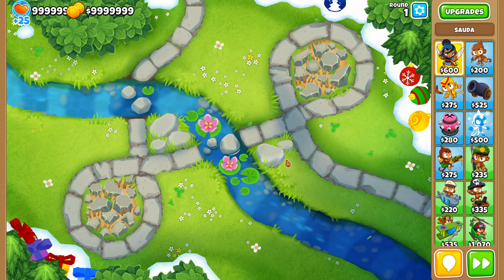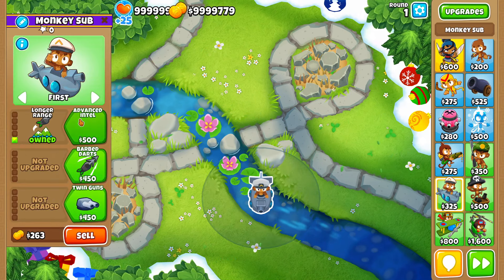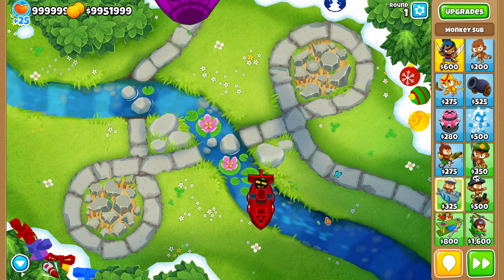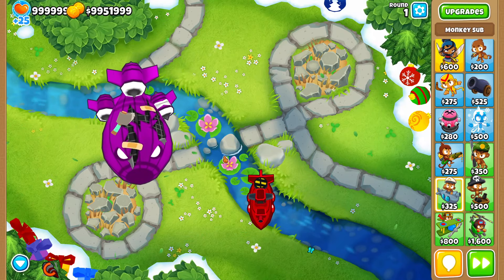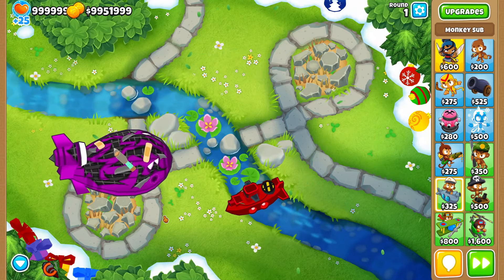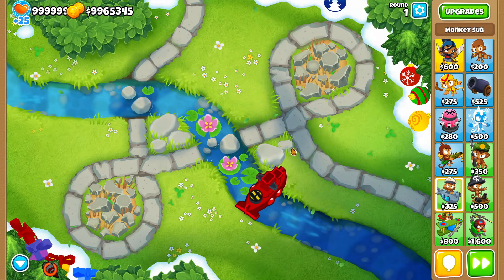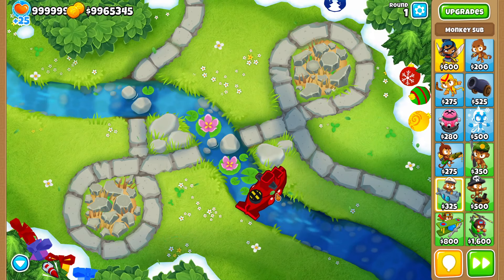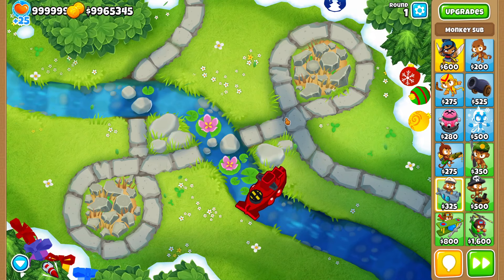How To Beat A Bad Using Only 1 Tower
So Yeah Really Simple Way To Pop The Bad

One Of My newest btd videos :)
how to pop the bad, best strategy for btd 6 , how to pop bad using only 1 tower